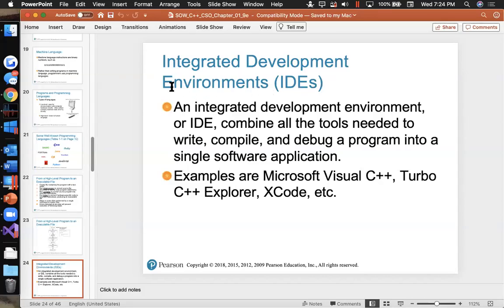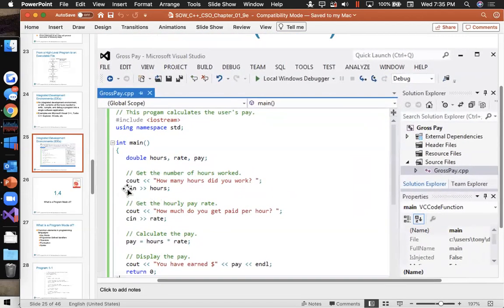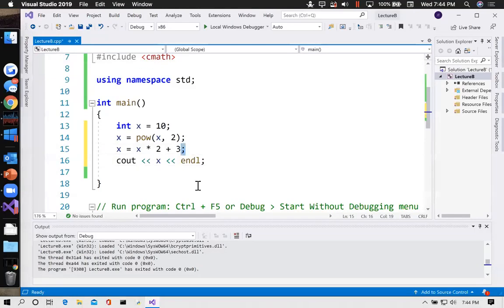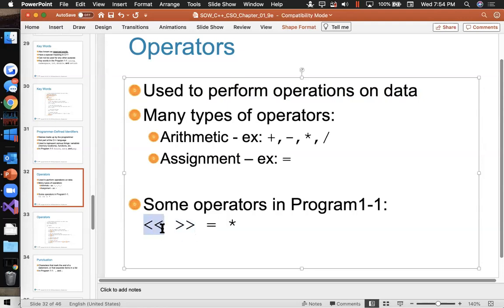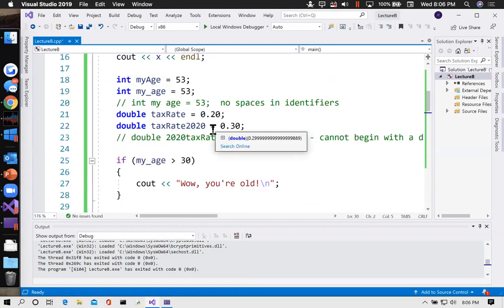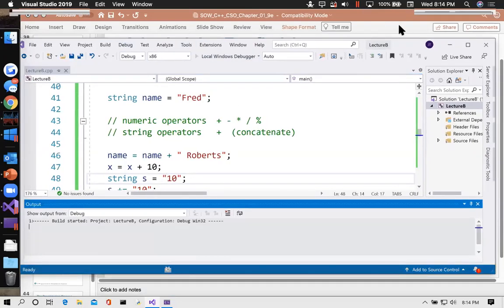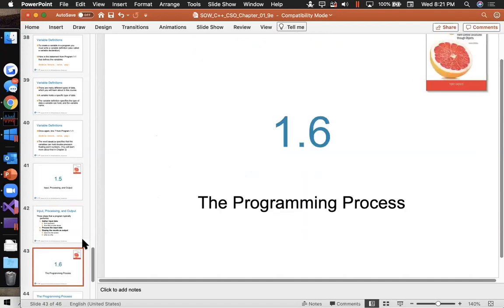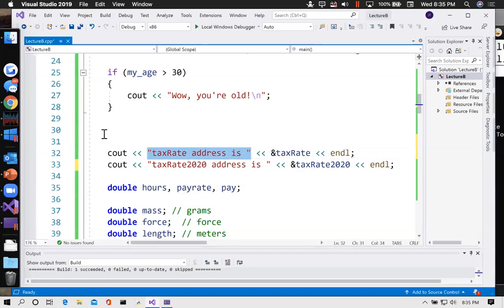CIT1173#5115 Lecture B